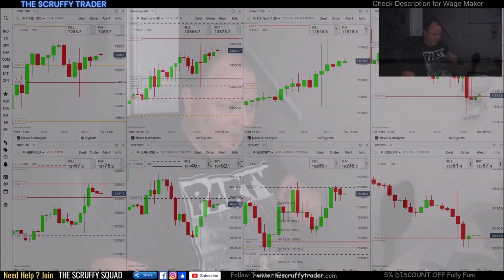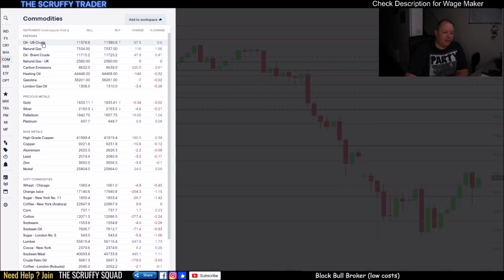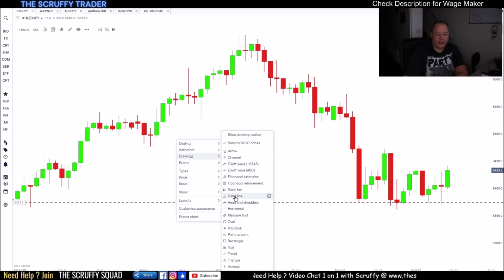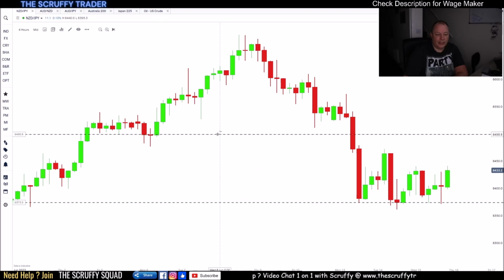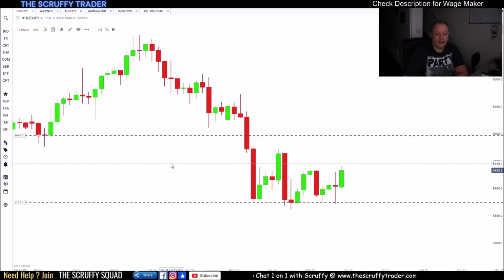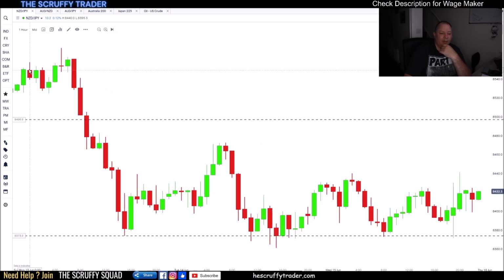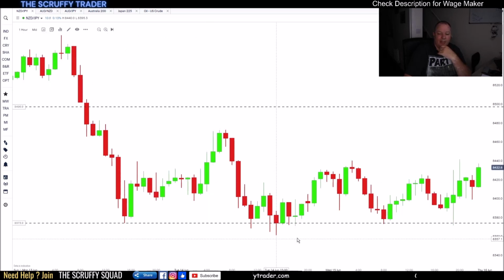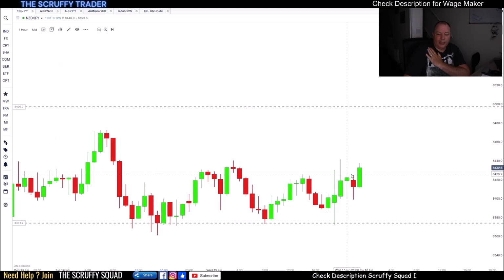ASIAN SESSION = HOW TO DAY TRADE FOREX